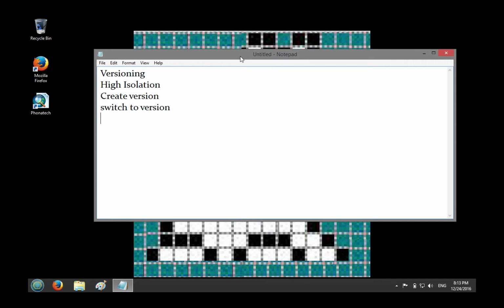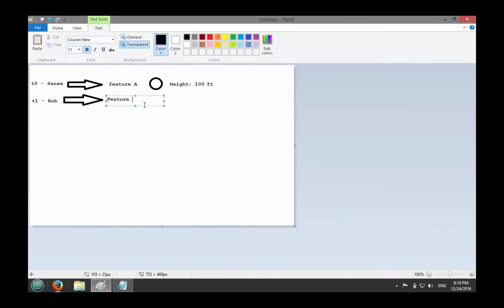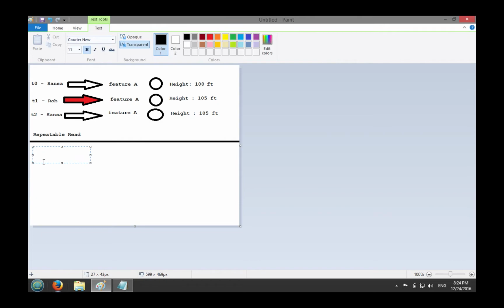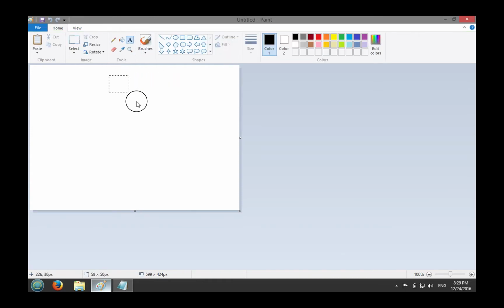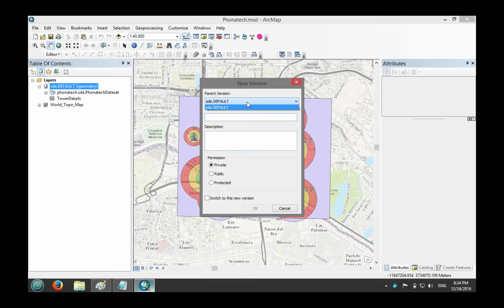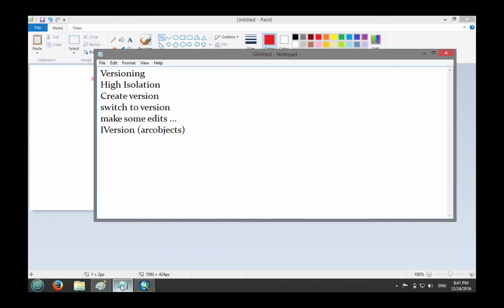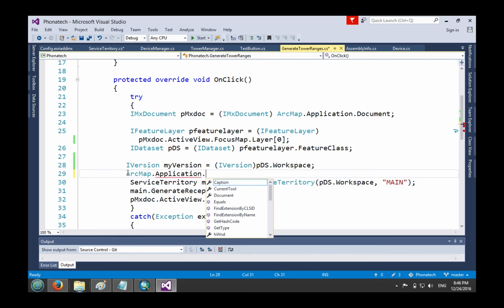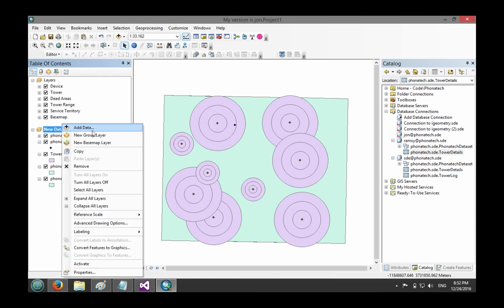Esri Geodatabase - Read phenomenas, Version Trees, Access controls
Happy holidays!

In this episode, we talk about different read phenomenas that occurs when you lack proper isolation, like dirty reads and non-repeatable reads.  How to create a version, change a version, make edits. We also explain the version trees and illustrate the access levels. Finally we talk about the IVersion interface and how we use it to get the version name from ArcObjects.

Stay Awesome!
Hussein Nasser